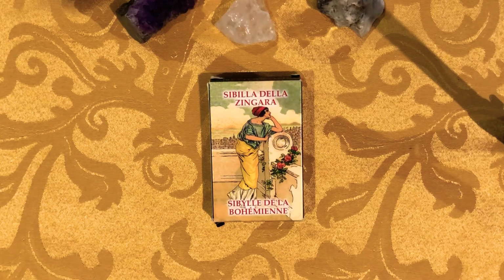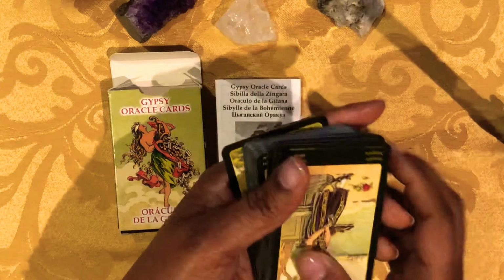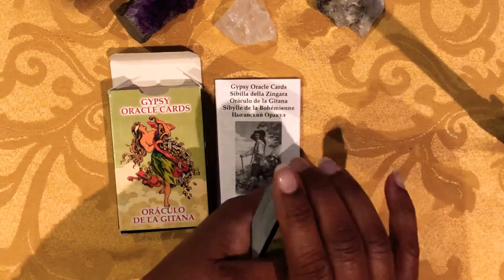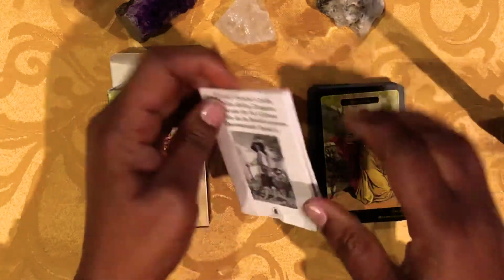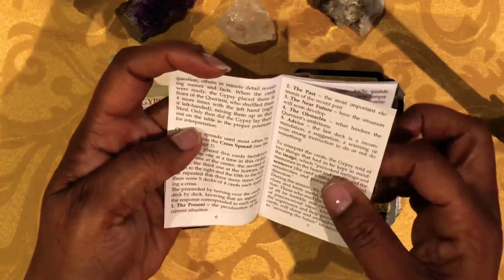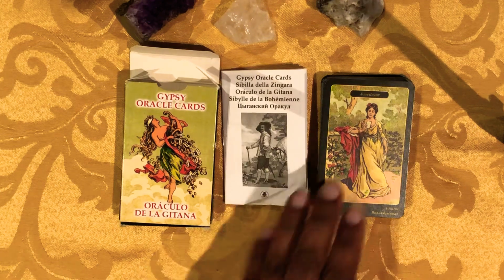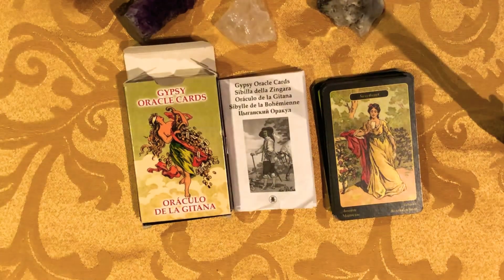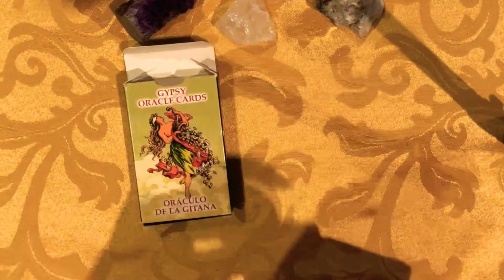The Gypsy Tarot Cards Rapid Review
00:05 - Lo Scarabeo Gypsy Oracle Cards

Review Criteria scored from 1 to 5
Maximum total 25
1 Images
2 Card Stock
3 Guidance
4 Feel/Handling
5 Usability
Click this link to buy  this deck here👇🏽
 Join us for free weekly messages from spirit will provide you with the knowledge that will help you to make the best of the energies of the week. 🔮
This is a subscription service that includes a weekly tarot/oracle card WhatsApp message and photo of the spread from your ancestors, spirit guides and universal energies and a monthly Otium Healing Spirtual Wellness newletter.
As a spiritual practitioner of many years with generational gifts I am a Certified Tarot Counsellor.
My life path is dedicated to healing and helping souls to learn along with me and achieve enlightenment.🌟
This is a weekly spirit message for the Collective 🌍
Briel 💛
✨ Personal Tarot and Oracle Consultations
Healing Oaths
✨Usui Reiki Master Healing
✨Healing Oaths
✨Heal with us